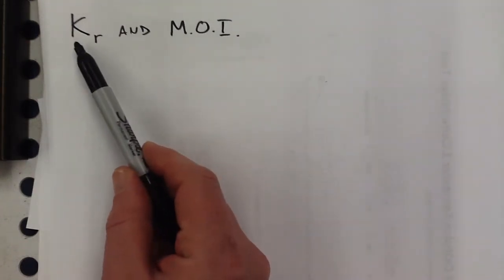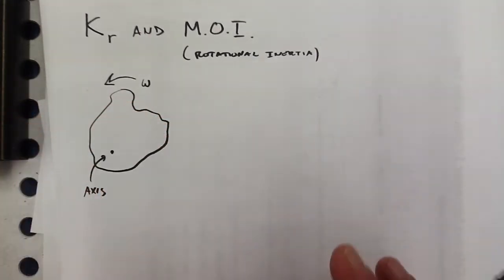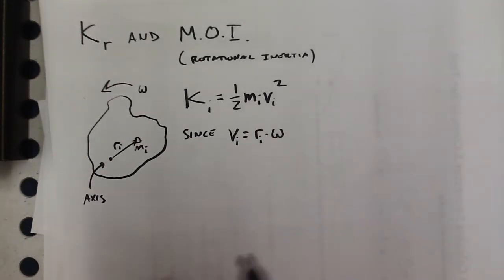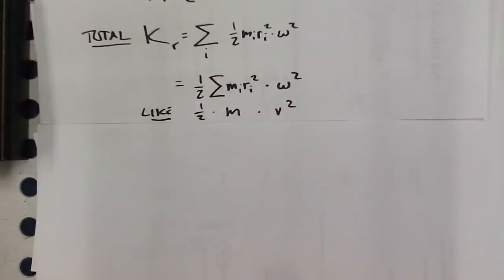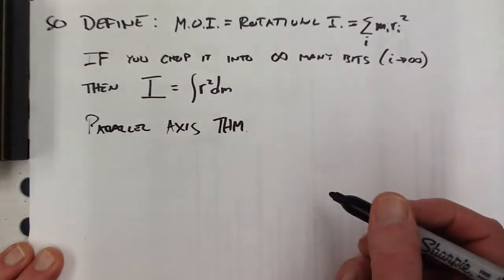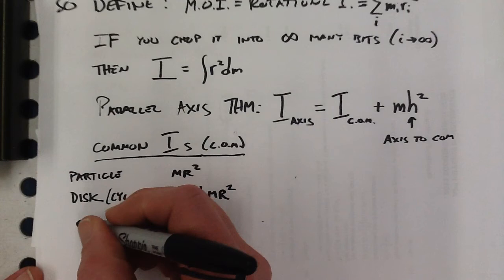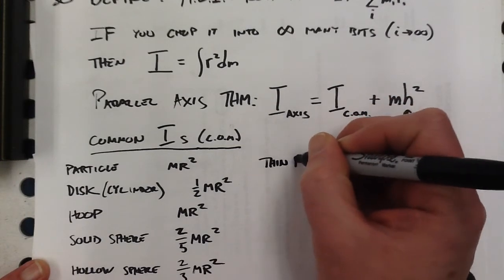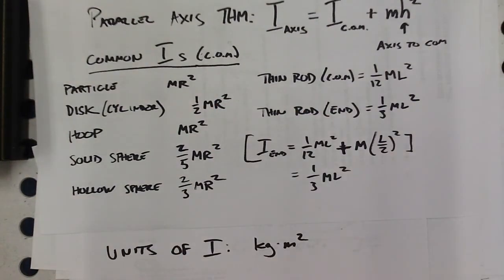Rotational K and M.O.I. Notes